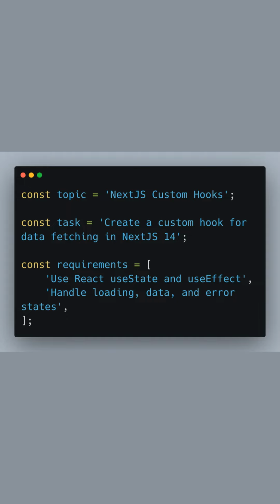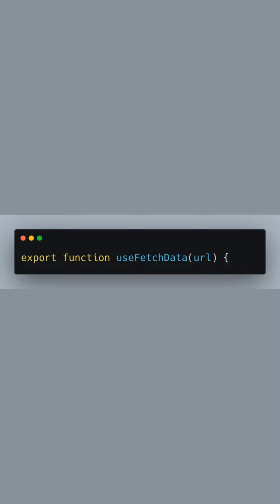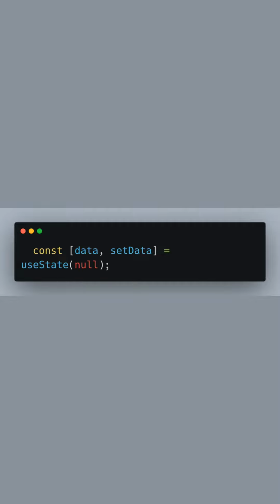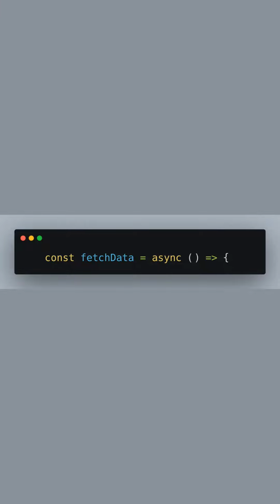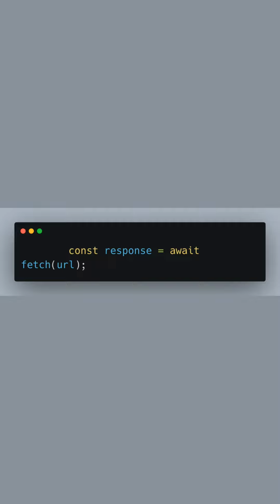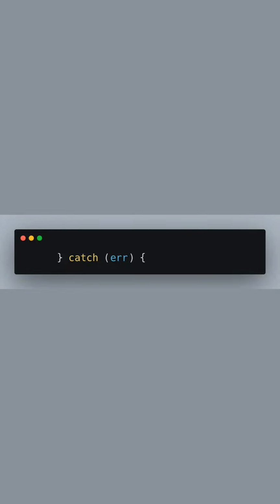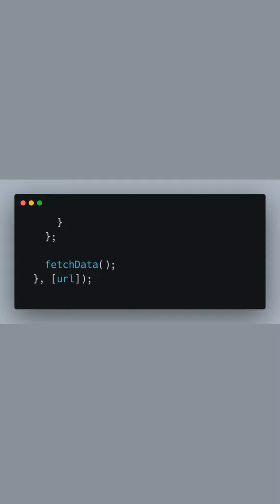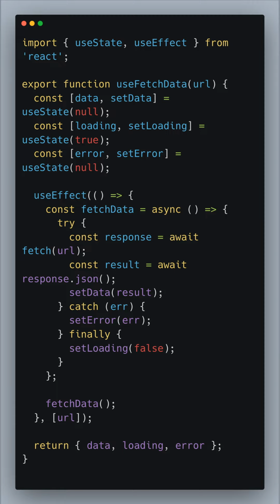Master Data Fetch with NextJS Custom Hooks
Unlock the full potential of data fetching in your NextJS applications with custom hooks ⬇️

- Start by importing useState and useEffect from React.
- Define the custom hook useFetchData that takes a URL.